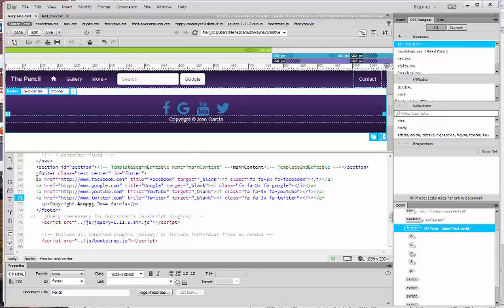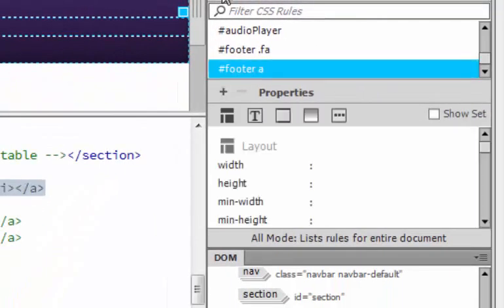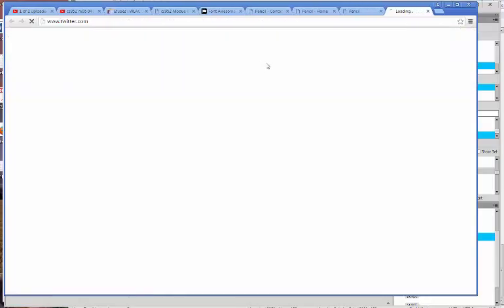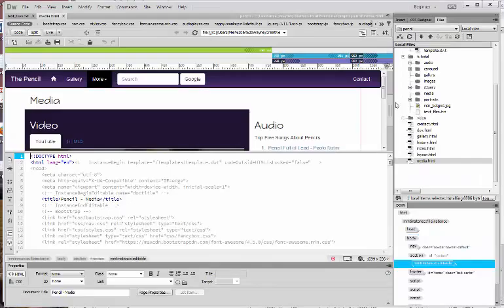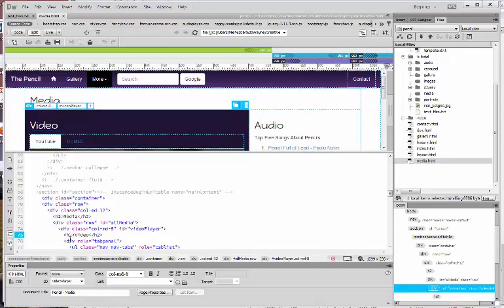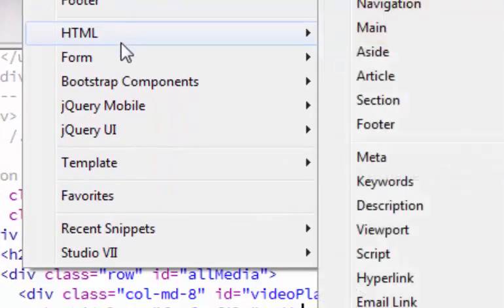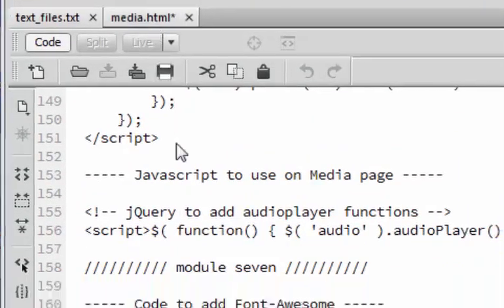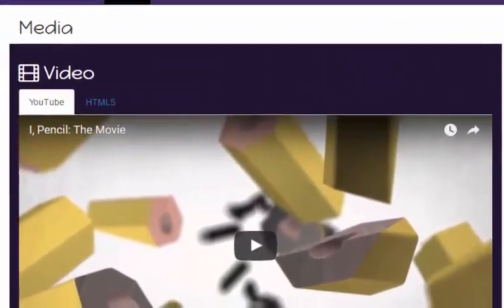cs952 m06 09 Introduction to Web Technologies and Design